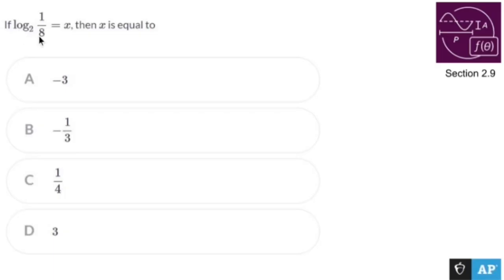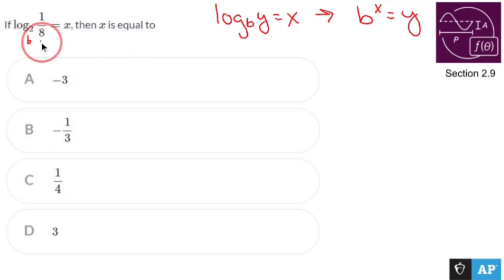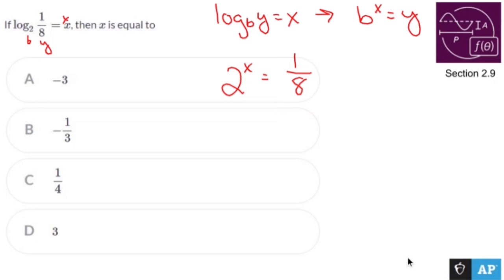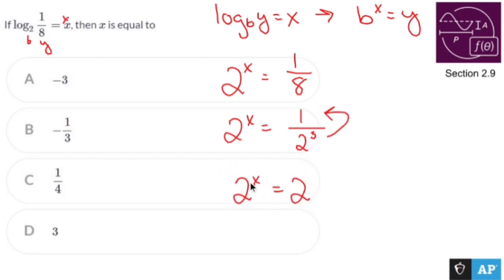AP Precalculus Section 2.9 Example: Solving Simple Logarithic Equations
To solve a logarithmic equation in the form \(\log_b(y) = x\) by converting it to an exponential equation and using the same bases, follow these steps:

1. **Start with the logarithmic equation:** Begin with an equation in the form \(\log_b(y) = x\).

2. **Express it as an exponential equation:** Convert the logarithmic equation to exponential form. For the equation \(\log_b(y) = x\), it translates to \(b^x = y\). This step essentially reverses the relationship between logarithms and exponentials.

3. **Use the same bases:** Ensure that both sides of the equation have the same base \(b\), maintaining the base consistency throughout the process.

4. **Solve for the variable:** If you're solving for \(y\) or \(x\), and you know the value of one side of the equation, use this relationship between exponential and logarithmic forms to find the unknown value.

By converting the logarithmic equation into an exponential form with the same base and using this relationship, you can solve for the unknown variable(s) in the equation.

1.1 Change in Tandem
1.2 Rates of Change
1.3 Rates of Change in Linear and Quadratic Functions
1.4 Polynomial Functions and Rates of Change
1.5 Polynomial Functions and Complex Zeros
1.6 Polynomial Functions and End Behavior
1.7 Rational Functions and End Behavior
1.8 Rational Functions and Zeros
1.9 Rational Functions and Vertical Asymptotes
1.10 Rational Functions and Holes
1.11 Equivalent Representations of Polynomial and Rational Expressions
1.12 Transformations of Functions
1.13 Function Model Selection and Assumption Articulation
1.14 Function Model Construction and Application
2.1 Change in Arithmetic and Geometric Sequences
2.2 Change in Linear and Exponential Functions
2.3 Exponential Functions
2.4 Exponential Function Manipulation
2.5 Exponential Function Context and Data Modeling
2.6 Competing Function Model Validation
2.7 Composition of Functions
2.8 Inverse Functions
2.9 Logarithmic Expressions
2.10 Inverses of Exponential Functions
2.11 Logarithmic Functions
2.12 Logarithmic Function Manipulation
2.13 Exponential and Logarithmic Equations and Inequalities
2.14 Logarithmic Function Context and Data Modeling
2.15 Semi-log Plots
3.1 Periodic Phenomena
3.2 Sine, Cosine, and Tangent
3.3 Sine and Cosine Function Values
3.4 Sine and Cosine Function Graphs
3.5 Sinusoidal Functions
3.6 Sinusoidal Function Transformations
3.7 Sinusoidal Function Context and Data Modeling
3.8 The Tangent Function
3.9 Inverse Trigonometric Functions
3.10 Trigonometric Equations and Inequalities
3.11 The Secant, Cosecant, and Cotangent Functions
3.12 Equivalent Representations of Trigonometric Functions
3.13 Trigonometry and Polar Coordinates
3.14 Polar Function Graphs
3.15 Rates of Change in Polar Functions

/ nickperich

Nick Perich
Norristown, Pa